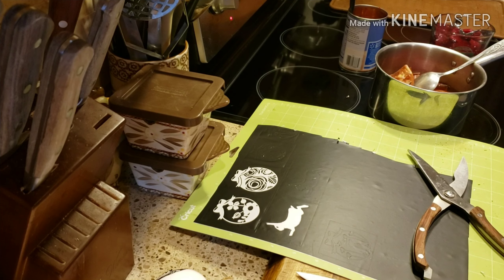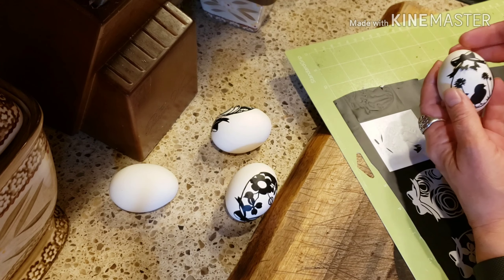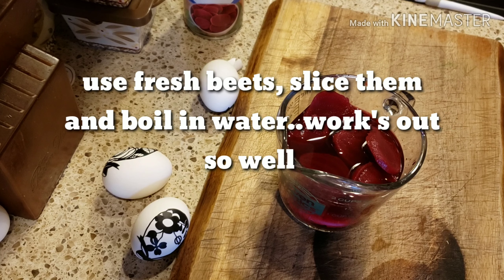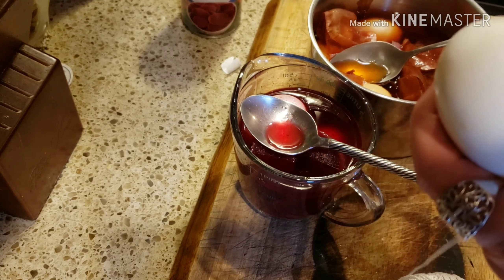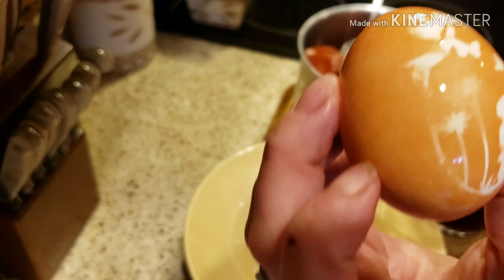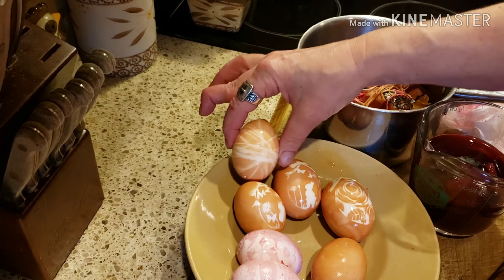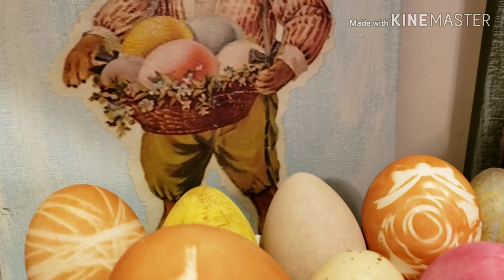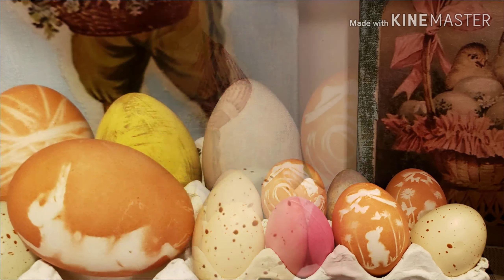Natural Dyed Easter Eggs / made with Onion Skins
Onion skins. boin in water add a little white vinegar, cool and add hard boiled eggs to color

Fresh Beets...Peel, slice and cup up into pieces, boil in water with a little white vinegar cool and then color eggs ... dont use the beets in the can like I did, fresh beets work so much better.

Put twine, stickers, draw on with crayons anything you want before you dip them.  Leave Eggs in Juice for about 30 minutes.